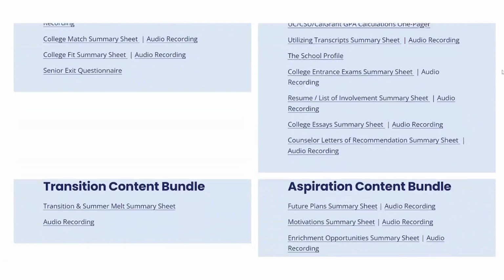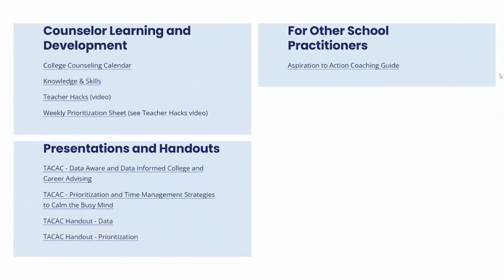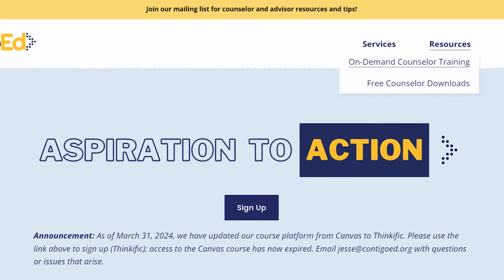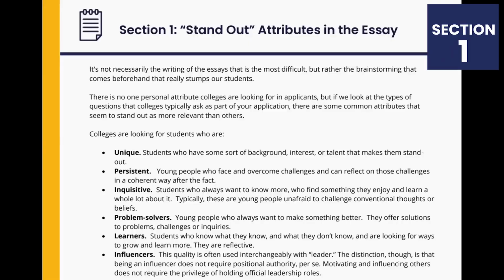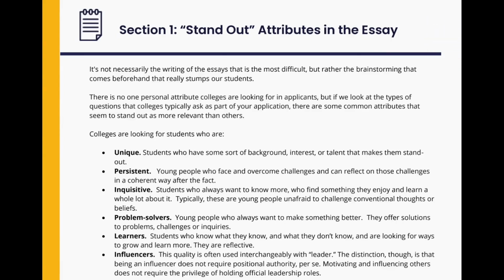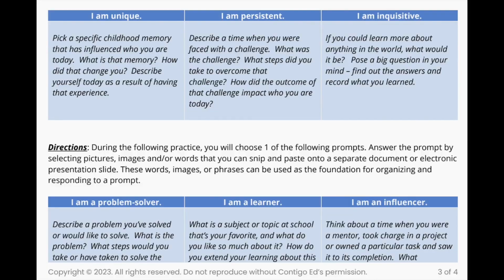College Essay with Mayra